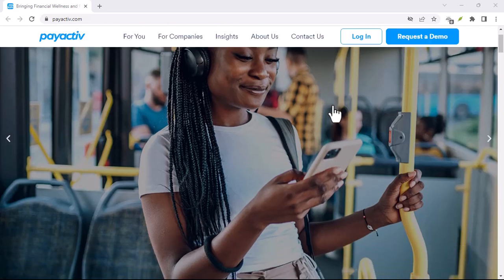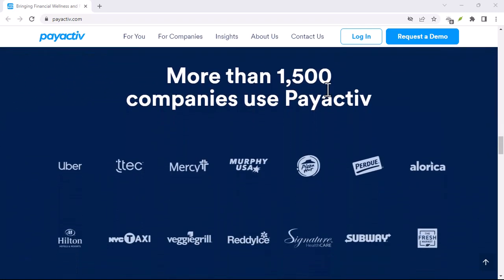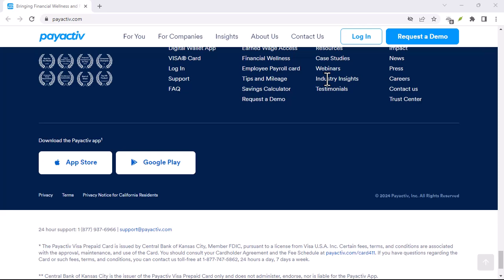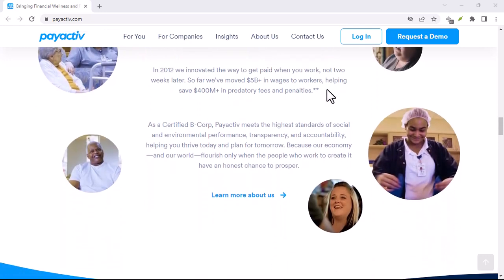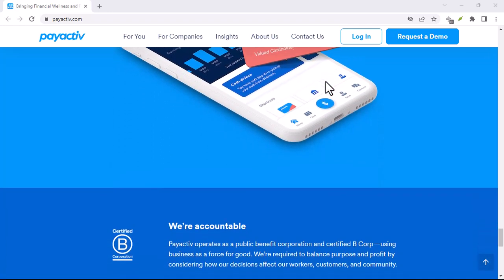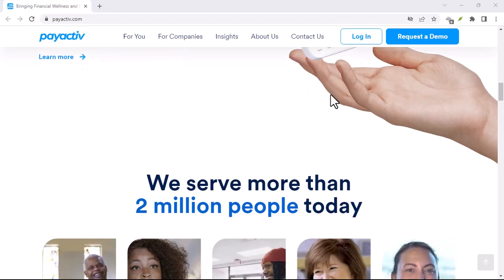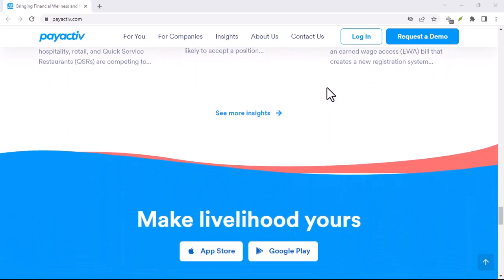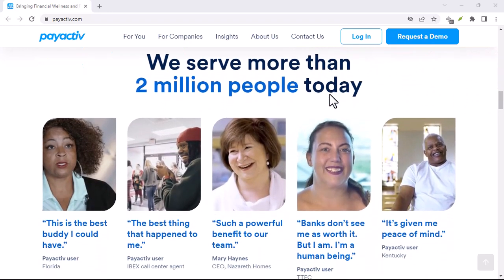How do I check my Payactiv balance?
In this video we dive into the deep about  How do I check my Payactiv balance    ,